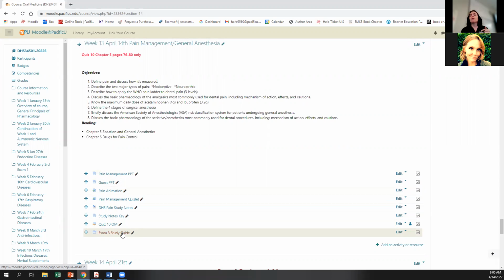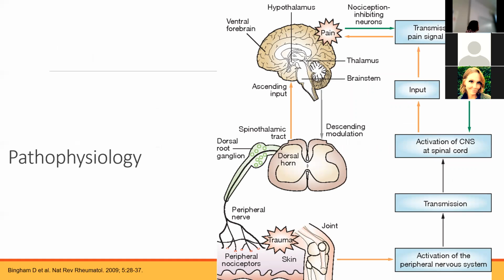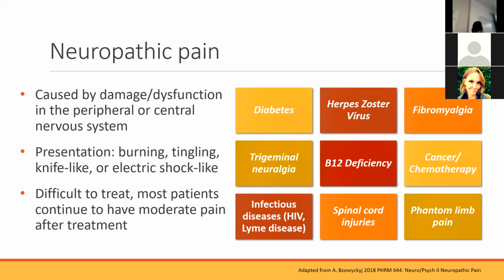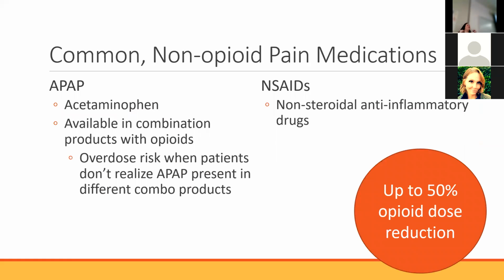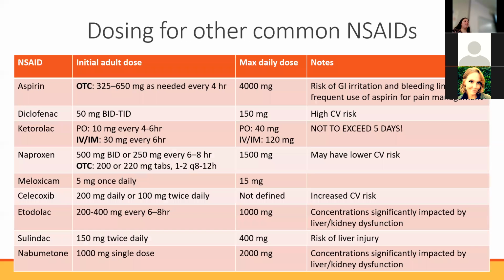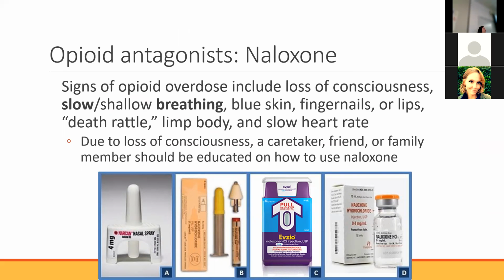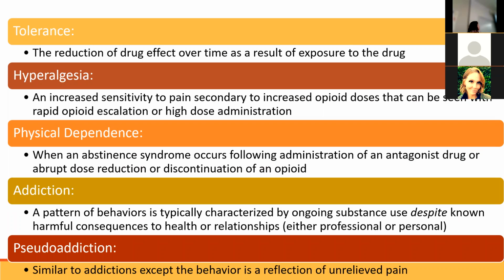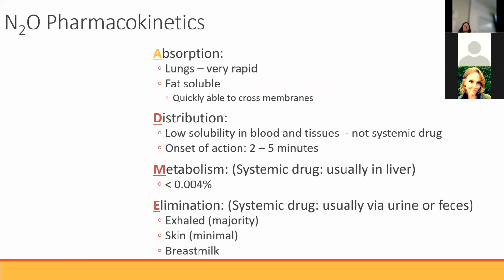Pain Management Zoom Recording